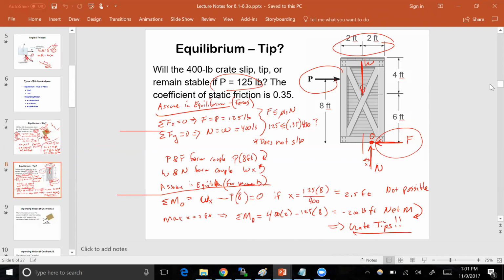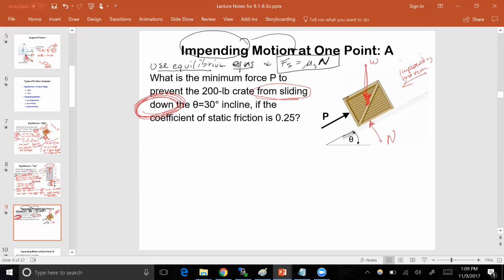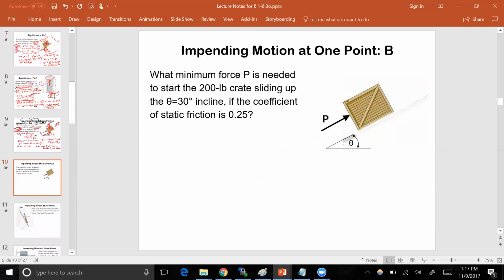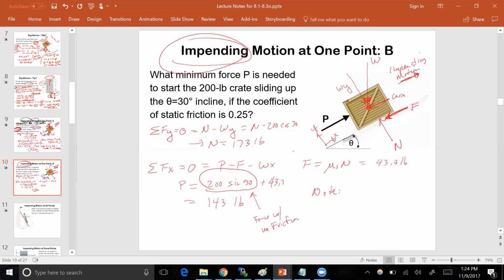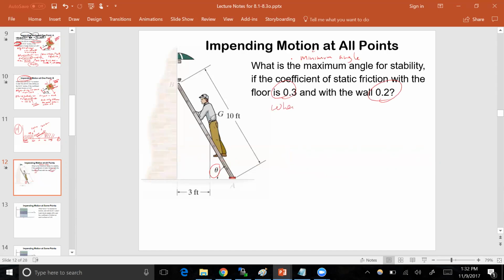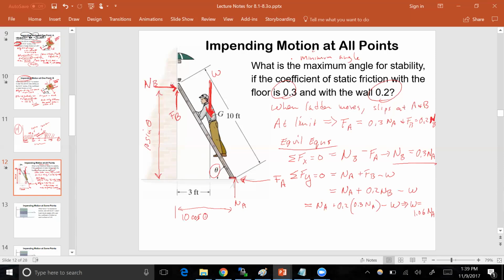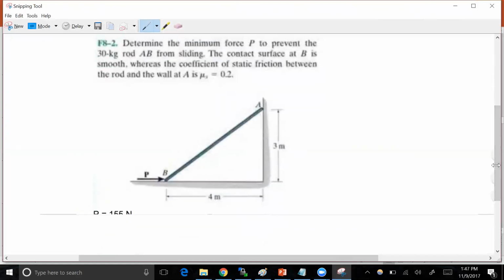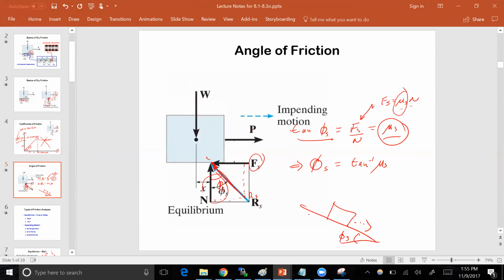week 12d - Friction II